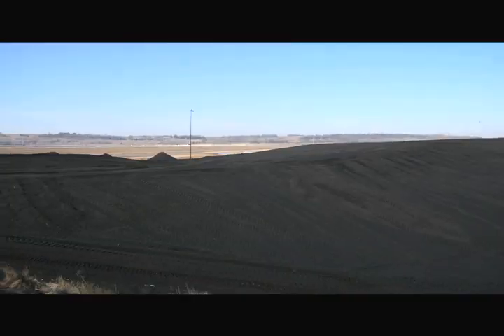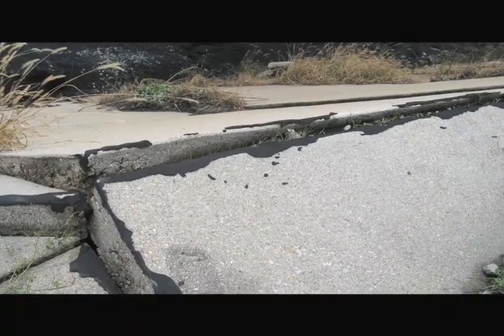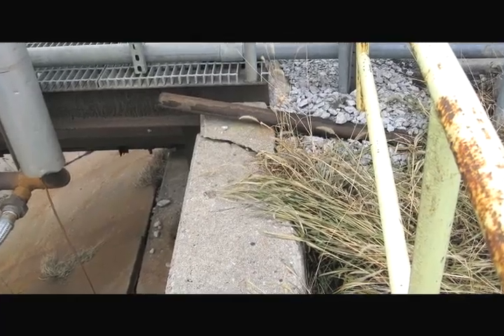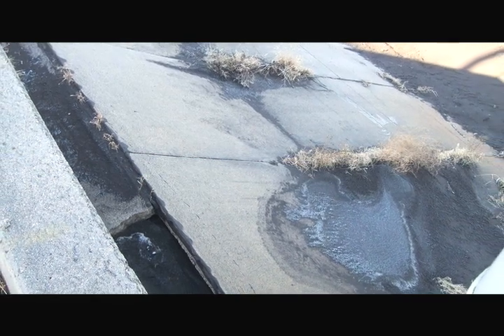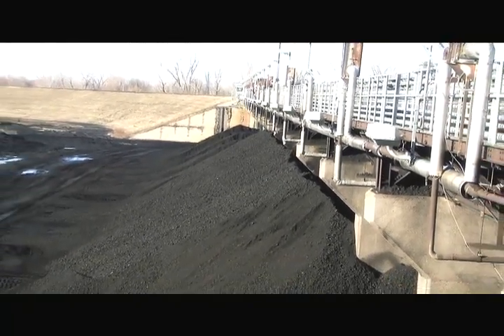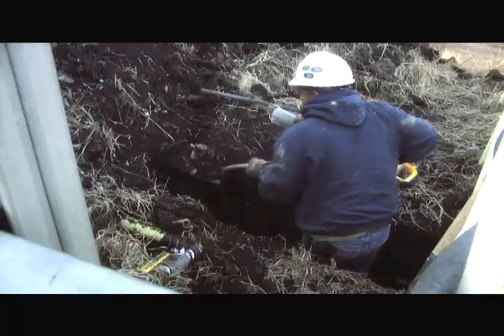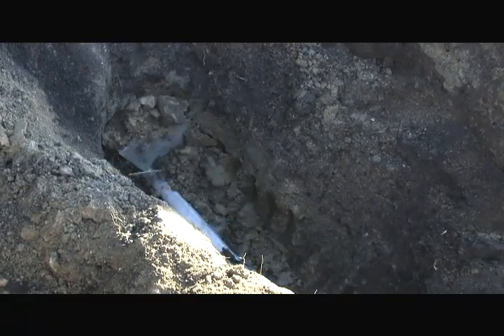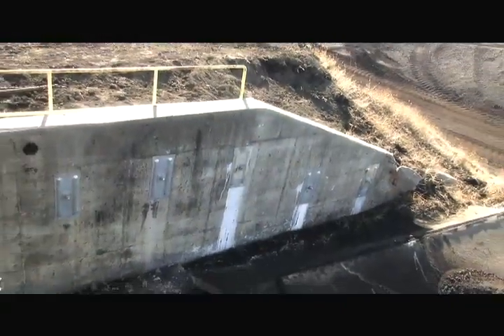OPPD Retaining Walls Stabilized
The Omaha Public Power District (OPPD) coal plant in Nebraska City discovered two leaning retaining walls used to provide adjacent support for a train rail and the OPPD thaw house. Poor drainage and years of weathering caused wall displacement in some areas ranging from 12" to 24". Foundation Supportworks by Thrasher used helical tiebacks, in combination with an anchor plate system to stabilize the thick retaining walls.